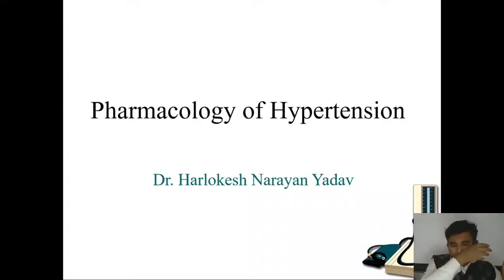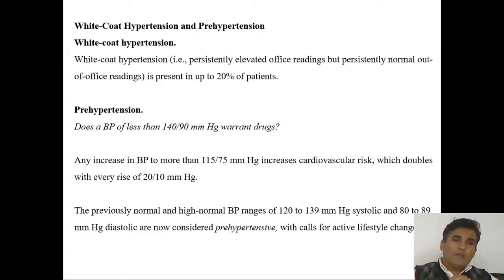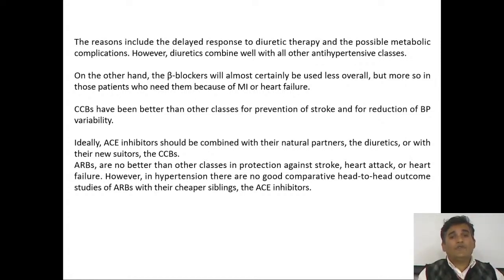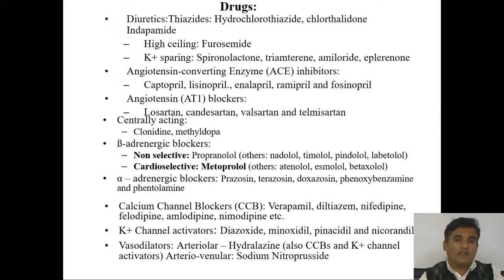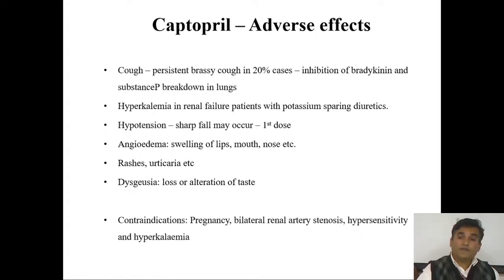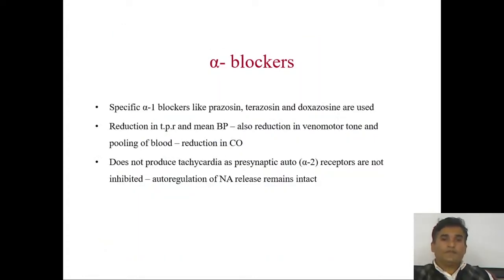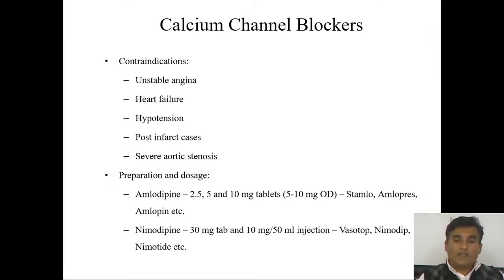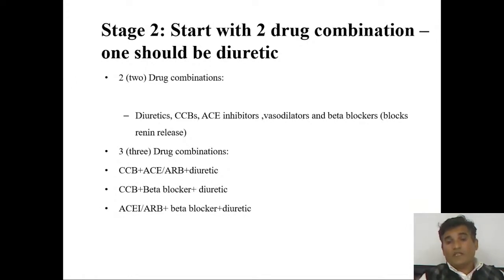Pharmacology in hypertension by Dr Harlokesh Yadav AIIMS New Delhi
Dr Harlokesh Yadav AIIMS New Delhi